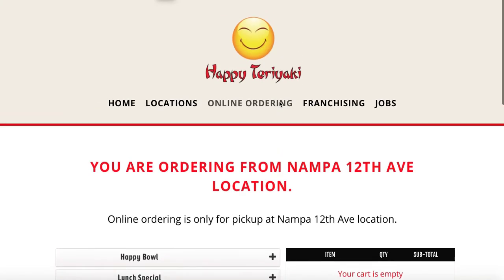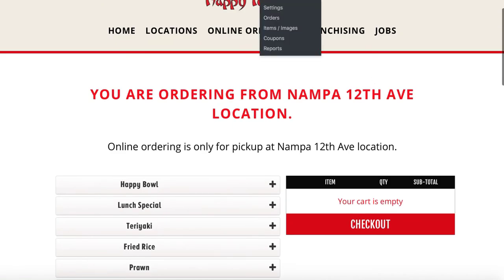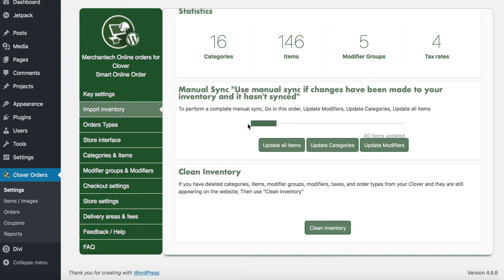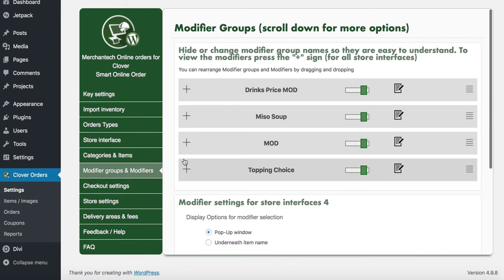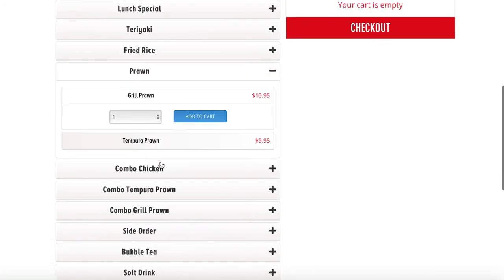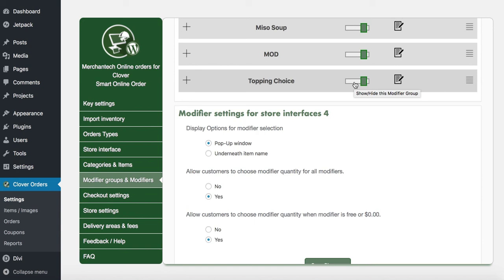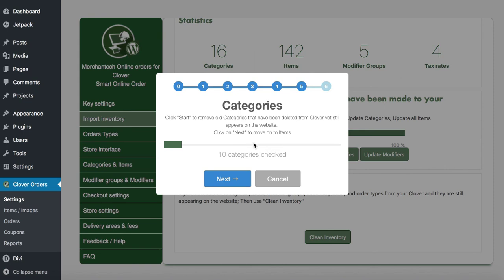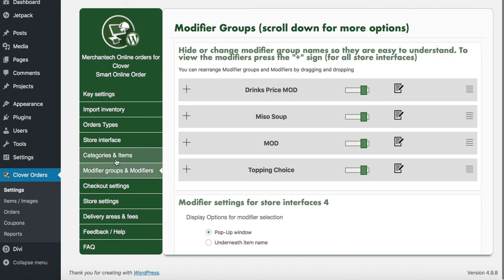How to Sync, Hide, or Clean your Inventory from your Online Order page - Smart Online Order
In this video you will learn how to update your Online Order page. You will also learn how to hide, or clean the inventory.